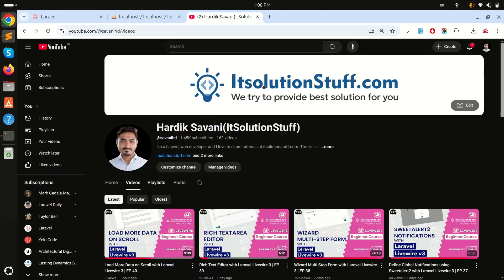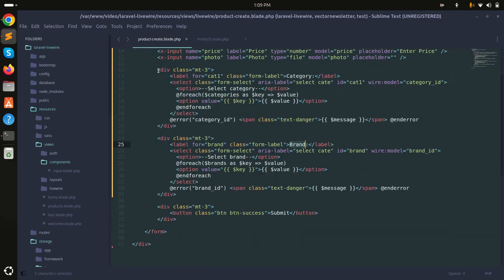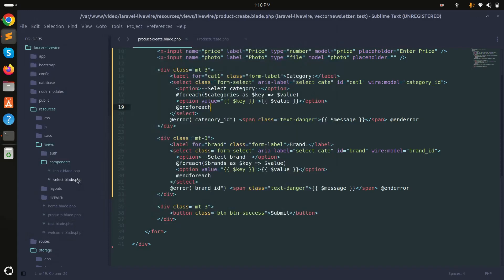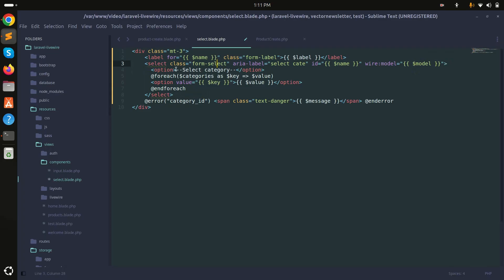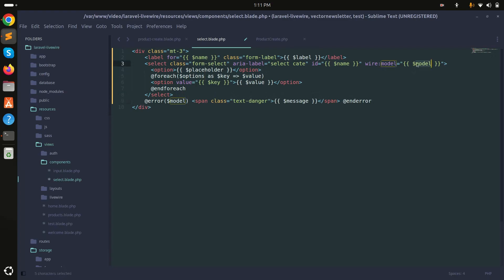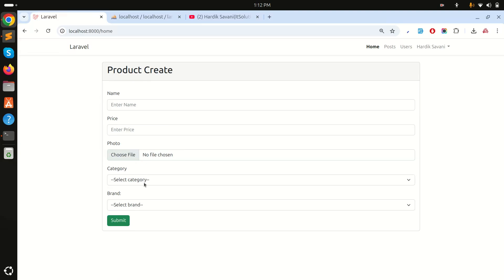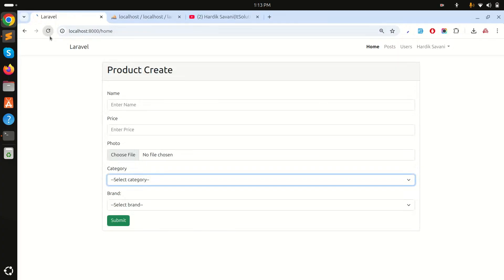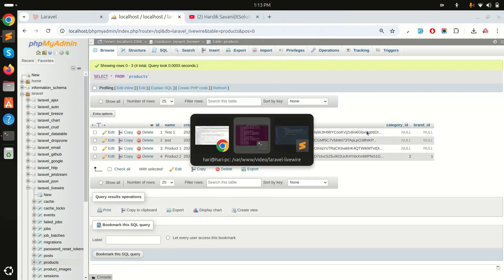Reusable Select Box with Laravel Livewire 3 | EP 48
In this video, i will show how to create reusable dropdown box with laravel liveiwre 3.